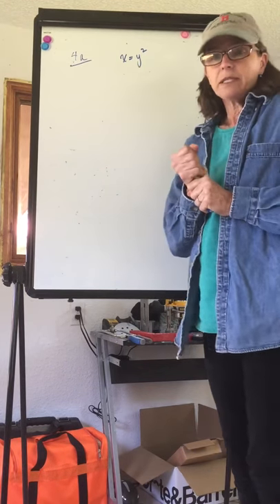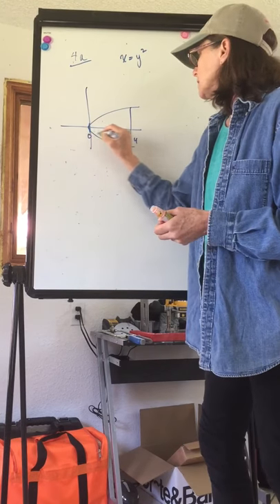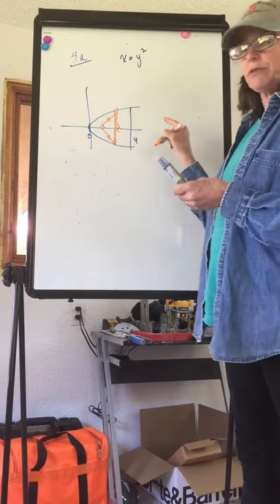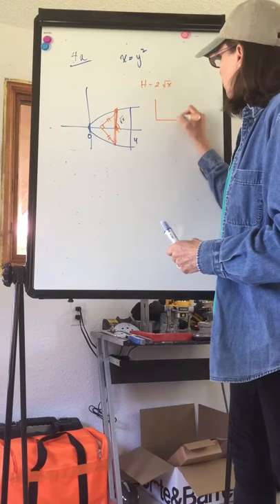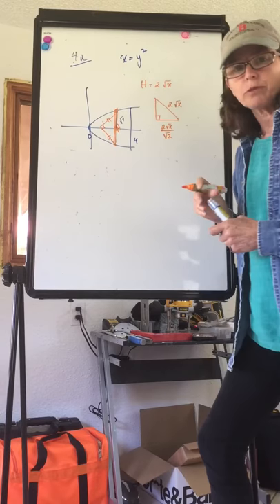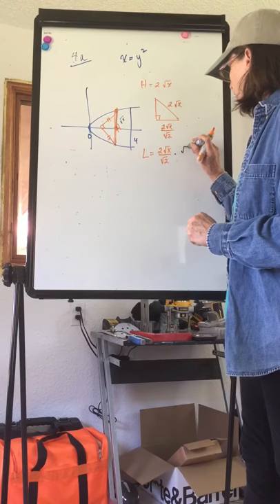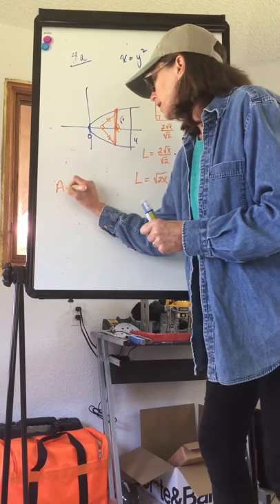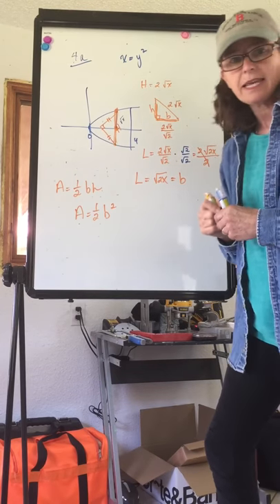Module 2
Hints 4a